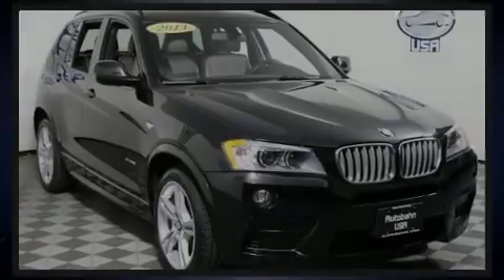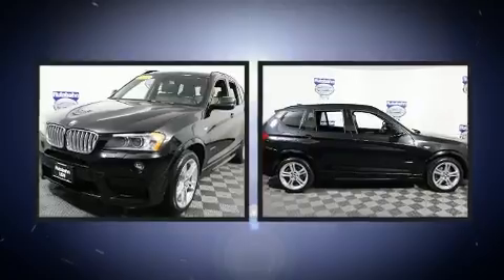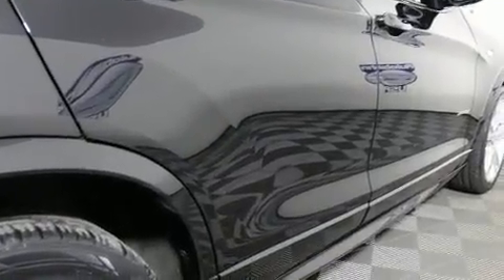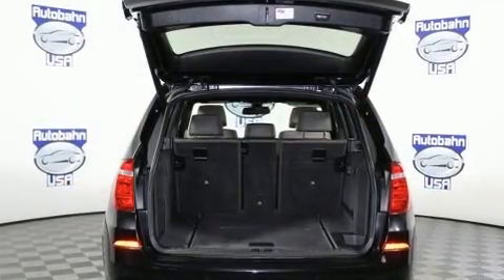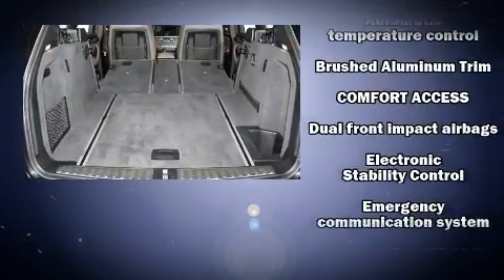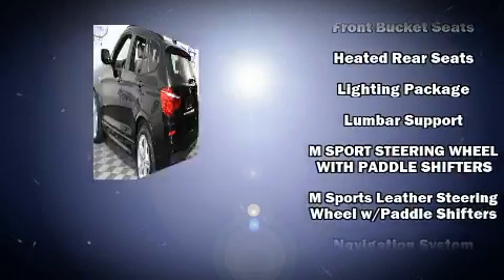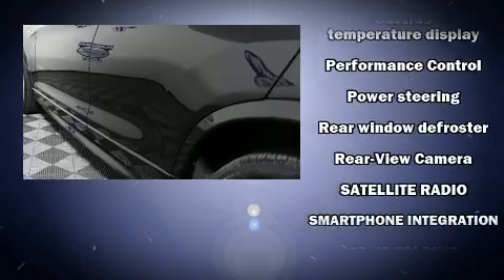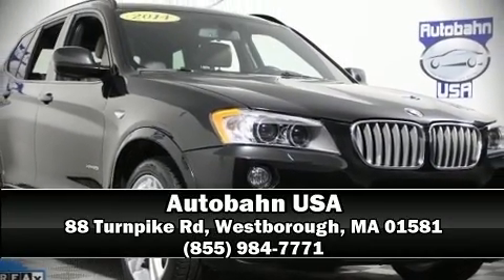2014 BMW X3 Xdrive28i in Westborough, MA 01581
Autobahn USA
88 Turnpike Rd

Introducing the 2014 BMW X3 xDrive28i. With fewer than 25,000 miles on the odometer, this vehicle is constructed with the discerning driver in mind. It features all-wheel drive versatility, an automatic transmission, and a 2 liter 4 cylinder engine. A turbocharger further enhances performance, while also preserving fuel economy. It includes power seats, a tachometer, a built-in garage door transmitter, an automatic dimming rear-view mirror, automatic dimming door mirrors, power door mirrors, power windows, and seat memory. In the event of a rollover collision, side curtain airbags provide additional protection for outboard seated passengers. A Carfax history report indicates just one previous owner. Our sales reps are extremely helpful & knowledgeable. They'll work with you to find the right vehicle at a price you can afford. Come on in and take a test drive!